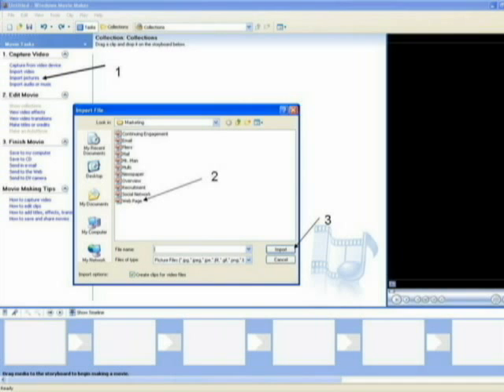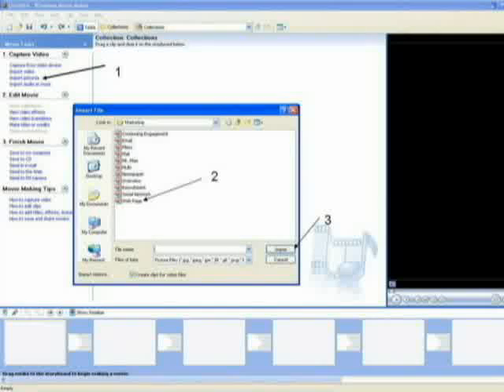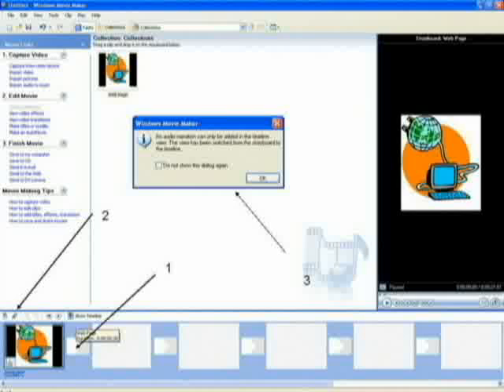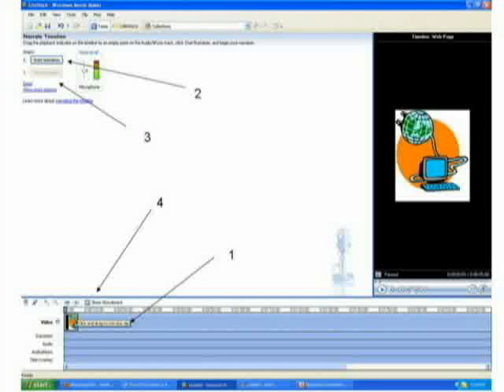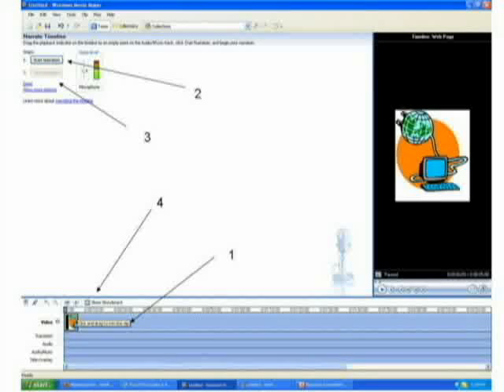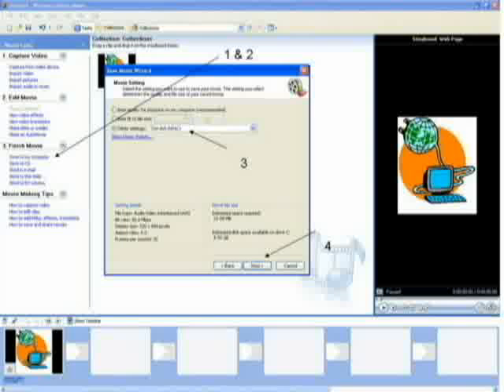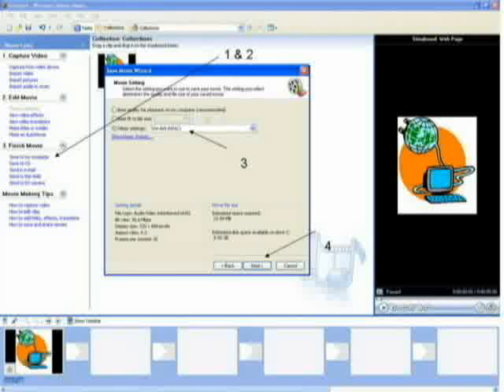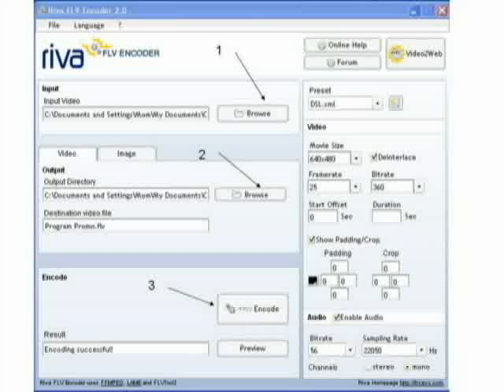Media, Flv, Prezi.flv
How to add audio to jpegs in movie maker, then convert to flash for uploading to Prezi